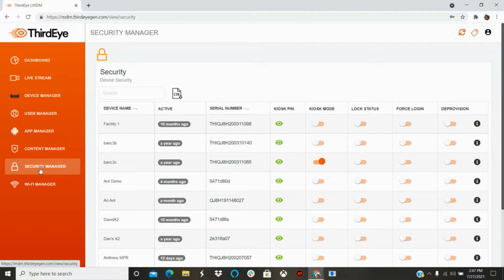MDM Security Manager Tab Tutorial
In this tutorial video, ThirdEye's Support team shows you how to use the Security Manager Tab in our MDM Platform.